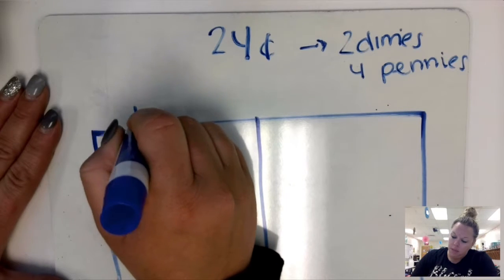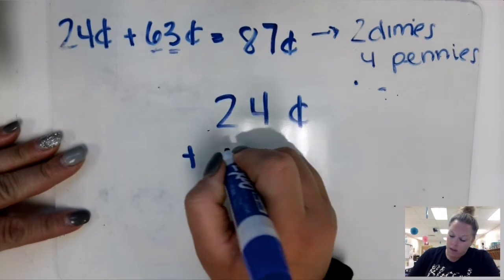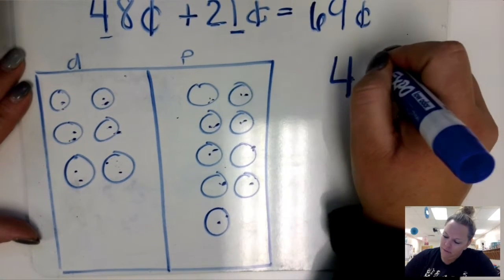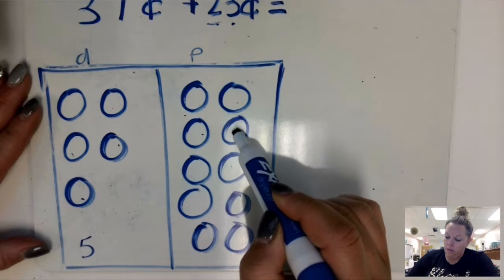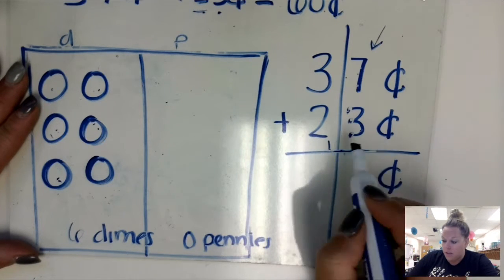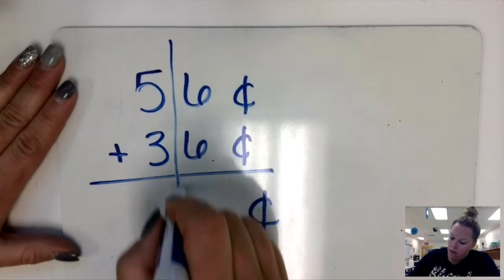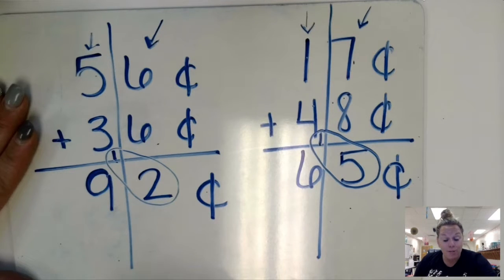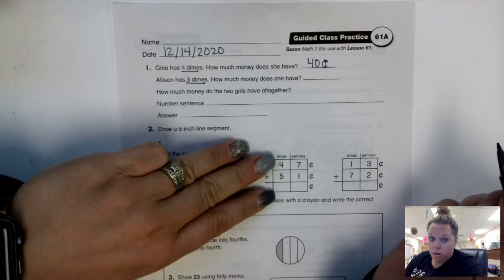Math Lesson 61